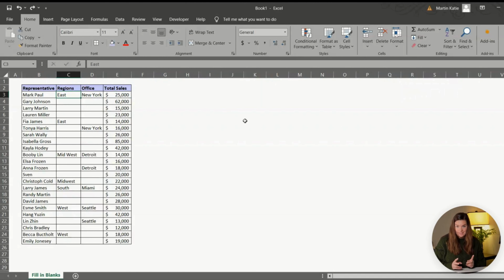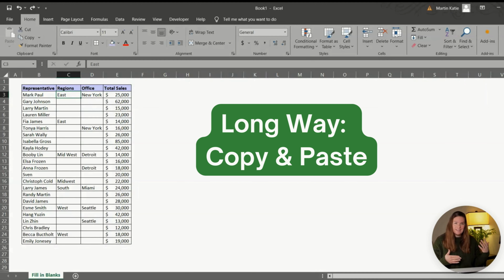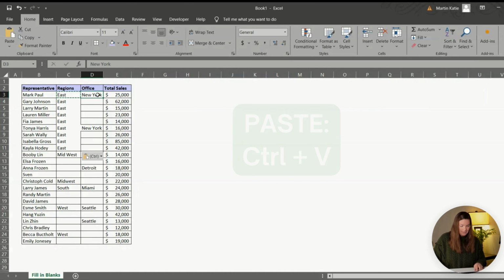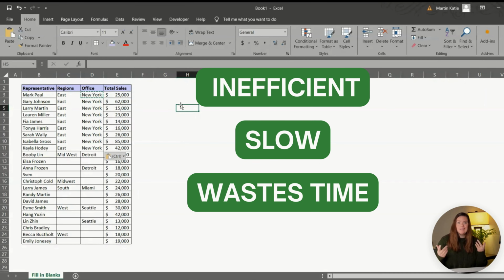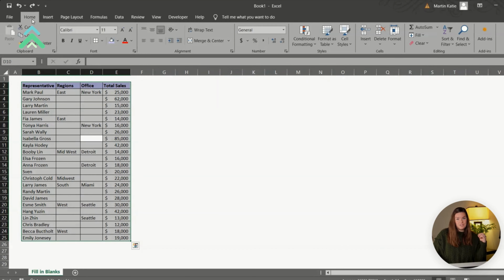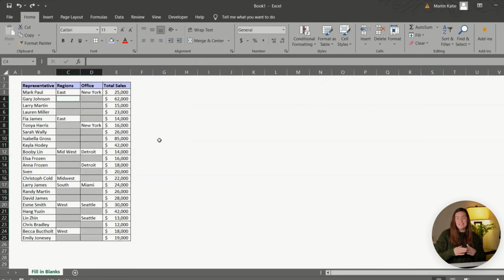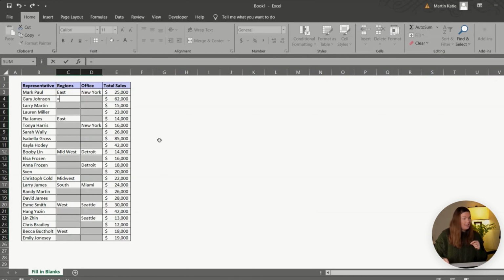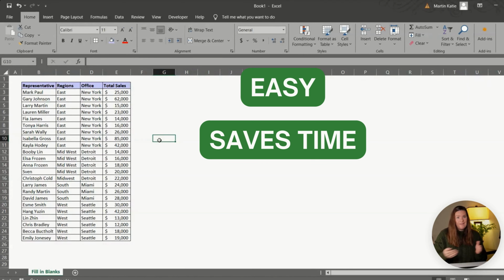Excel Mastery: Fill in blank cells with this shortcut! 📊✨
Welcome to the ultimate guide on filling in the blanks in Excel like a pro! 🚀 Whether you're a beginner or an experienced user, this tutorial will equip you with essential tips and tricks to streamline your data entry process. Learn THE time-saving technique for managing blank cells in your spreadsheets. Enhance your Excel skills and boost productivity with my step-by-step instructions. Don't let empty cells slow you down – dive into the world of efficient data handling now! 💻📊